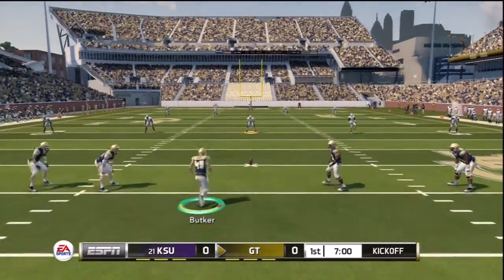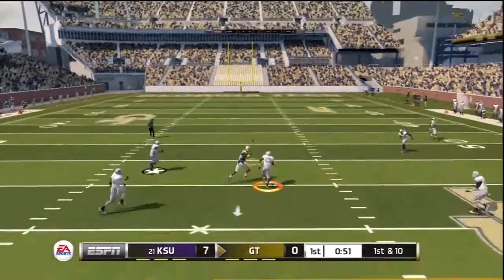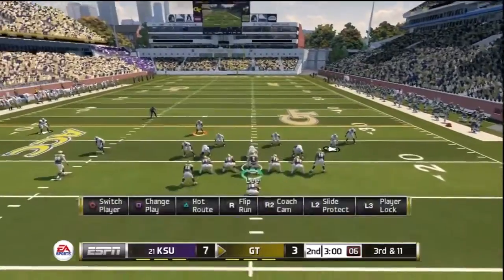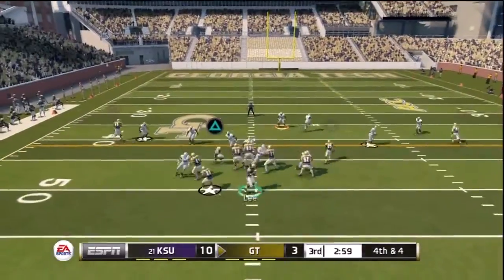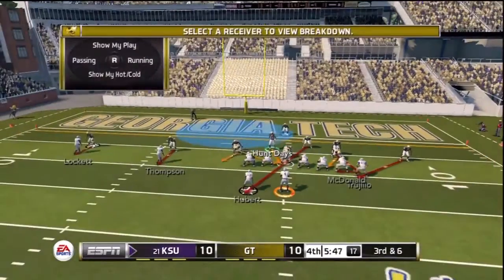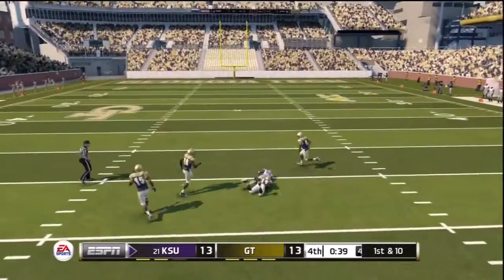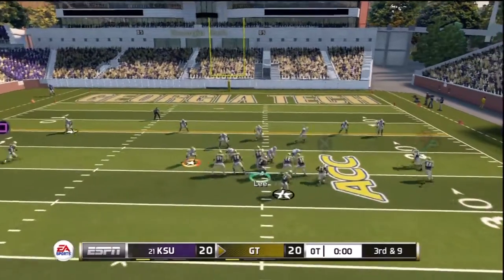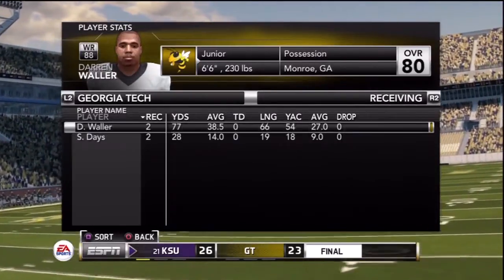NCAA 14 ONLINE: MORE FLEXBONE GOODNESS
G-TECH VS K-STATE